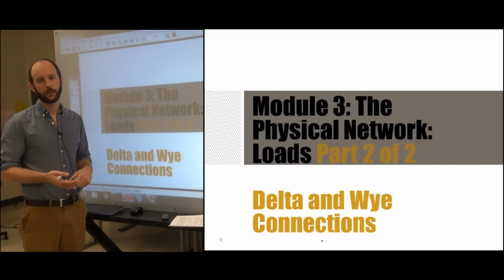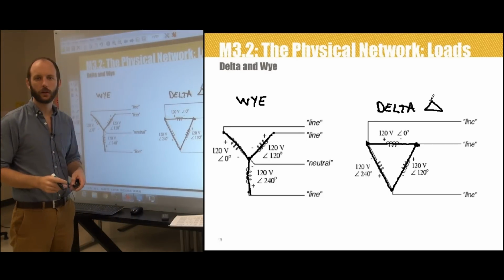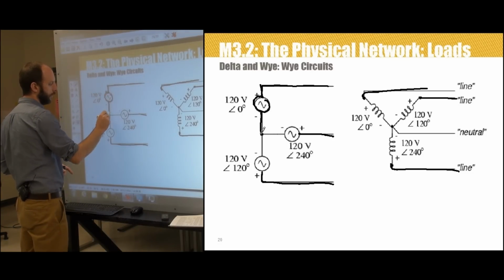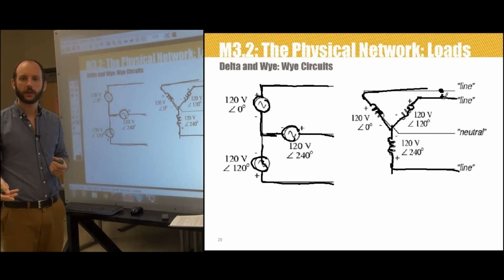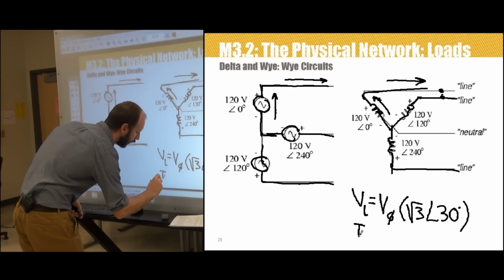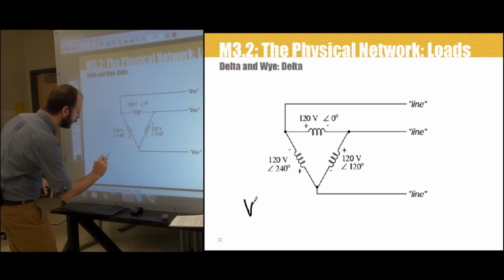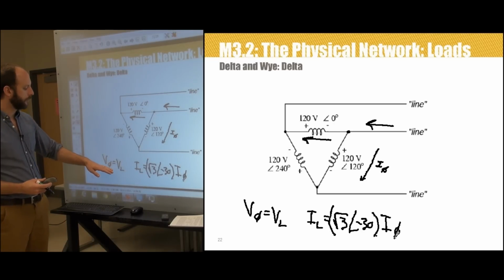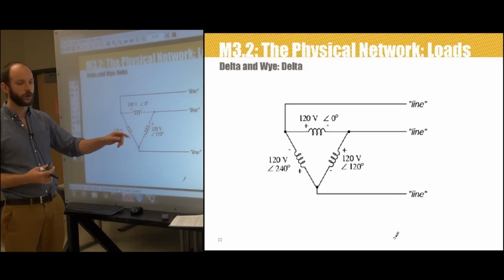M3 P2 3 Delta and Wye Connections